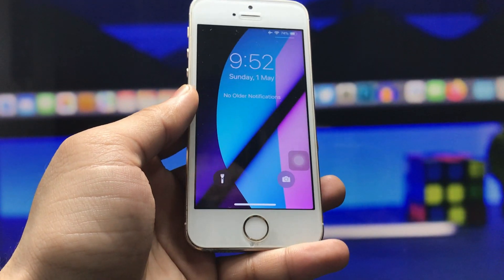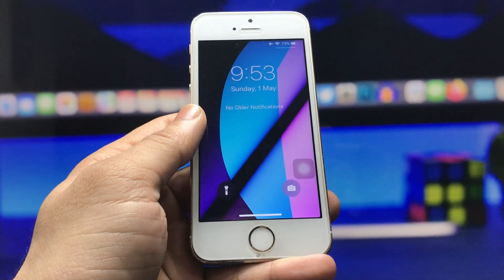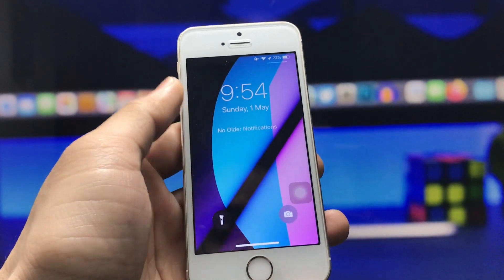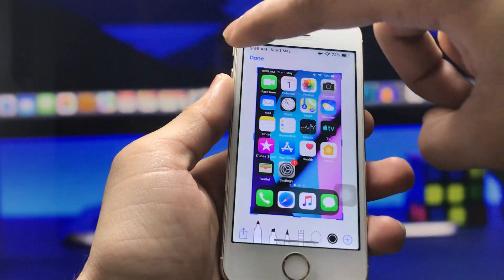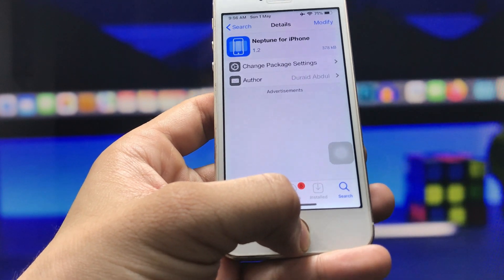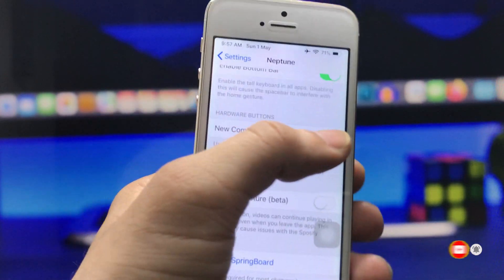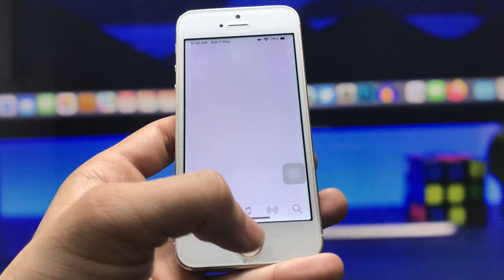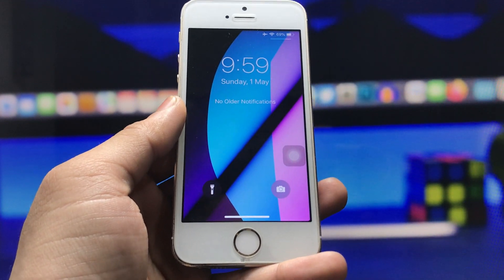Say Bye! Bye!.. To Home Button || Get iPhone X Swipe Up Features in Any iPhone🔥🔥